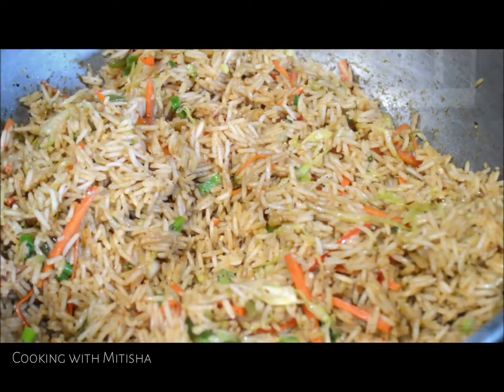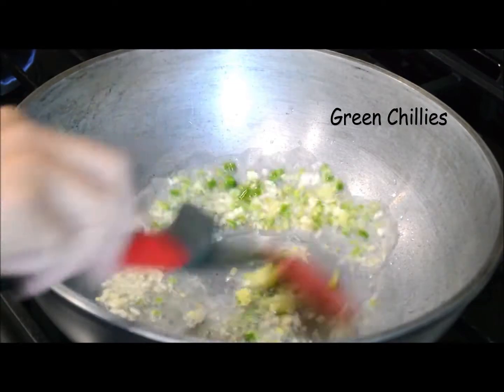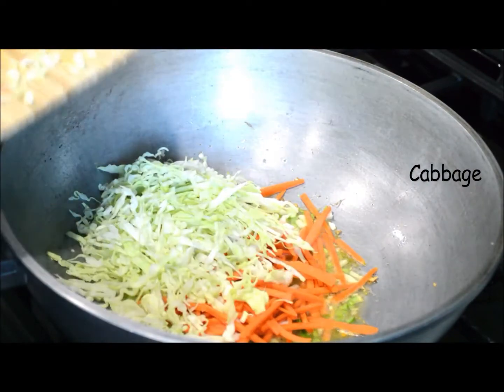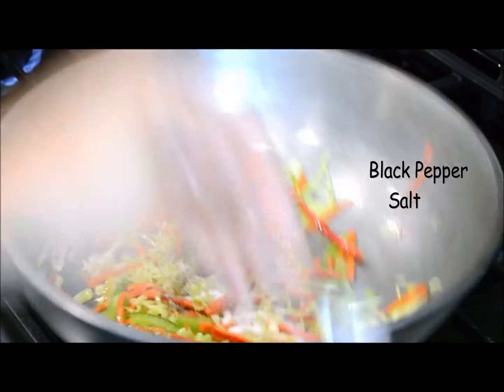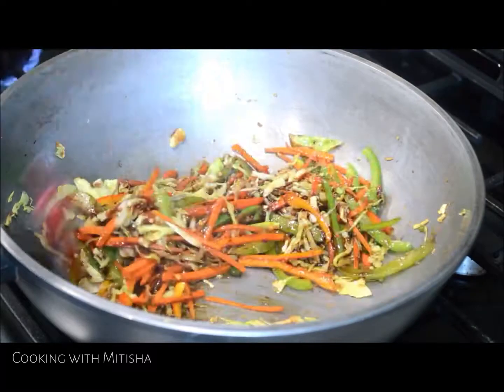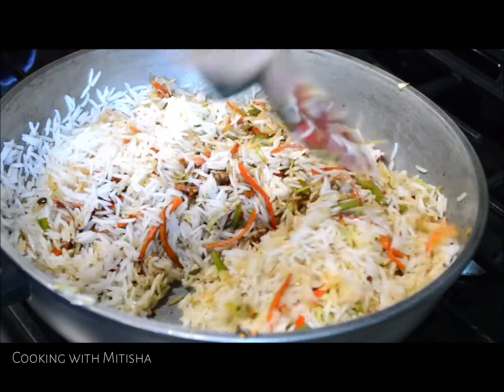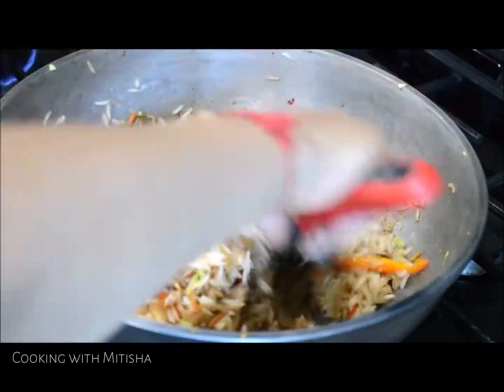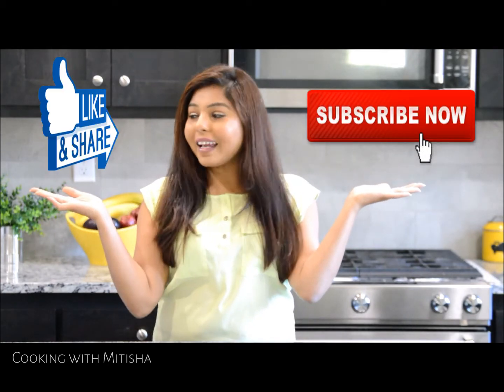Indo Chinese Fried Rice, Vegetable Fried Rice | Indo Chinese recipe by cooking with Mitisha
Learn how to make Restaurant Style Veg Fried Rice Recipe, Chinese Fried Rice, Indo Chinese recipe, Vegetable Fried Rice Recipe by cooking with Mitisha